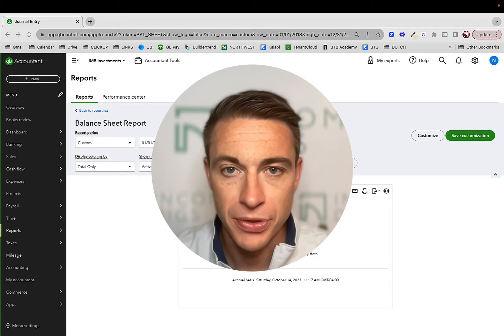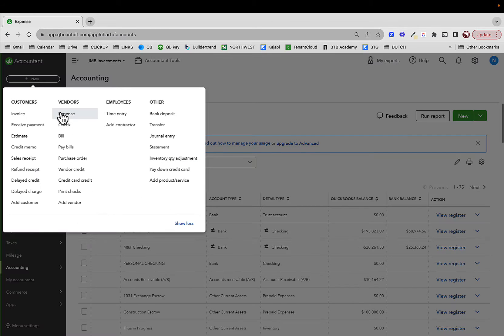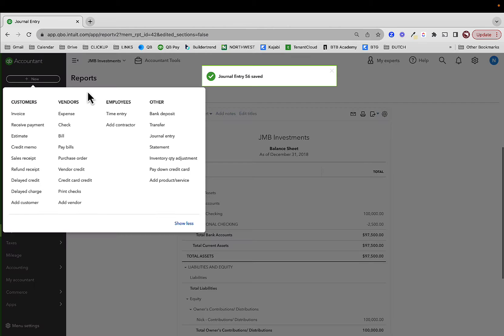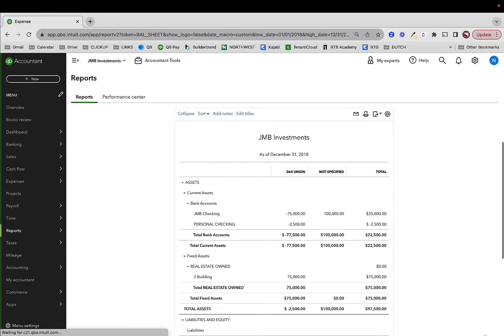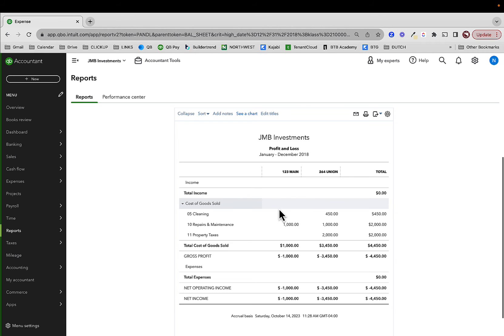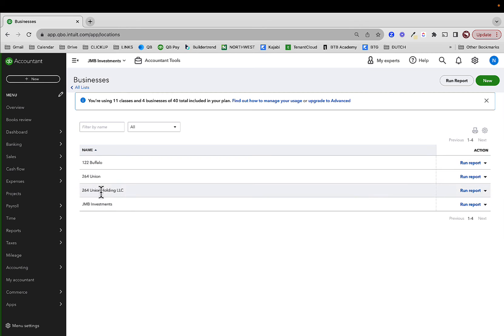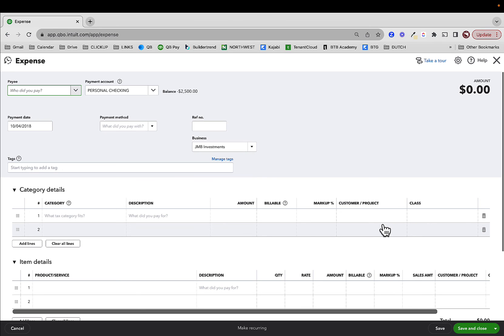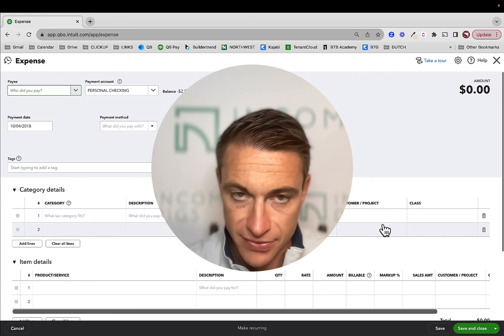Quickbooks for Real Estate - Classes vs. Locations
You should not be using Locations to track property-specific transactions! Instead, use Classes or Customers. I show you why in this video!